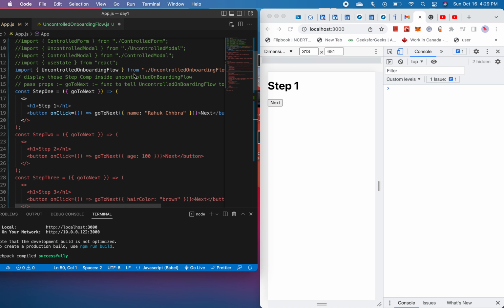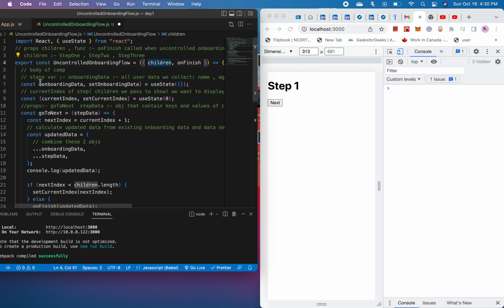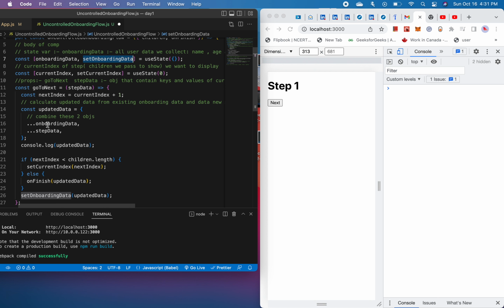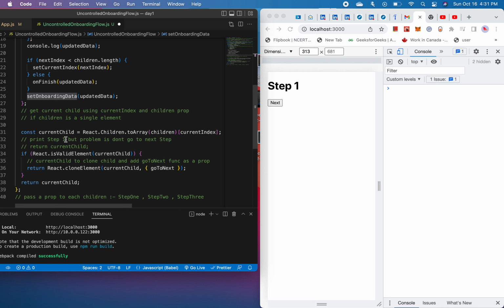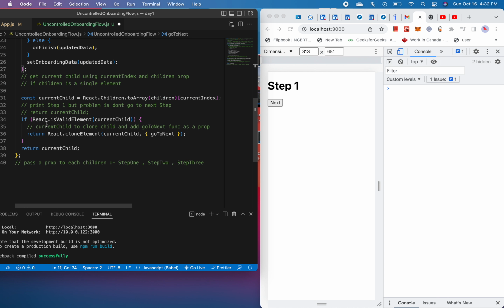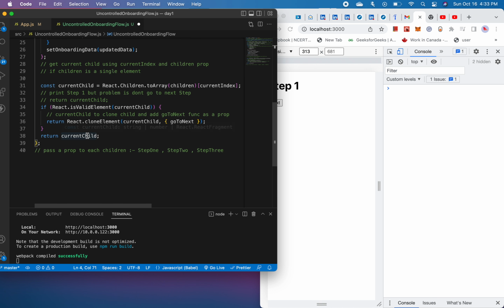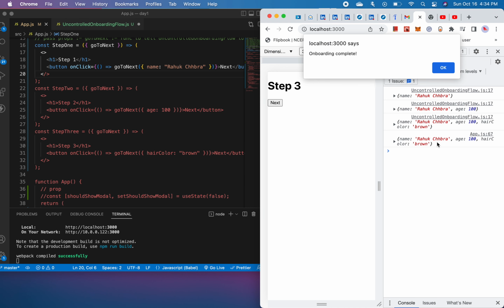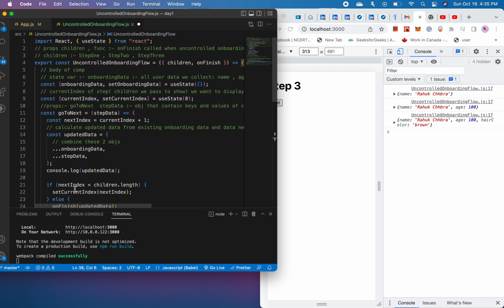Passing children to parent